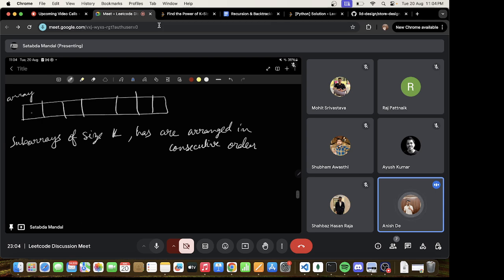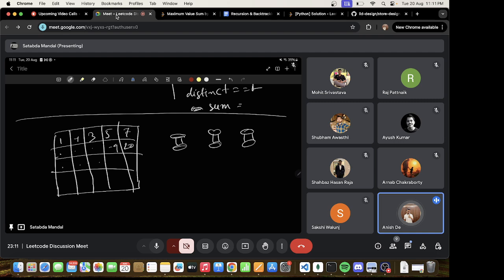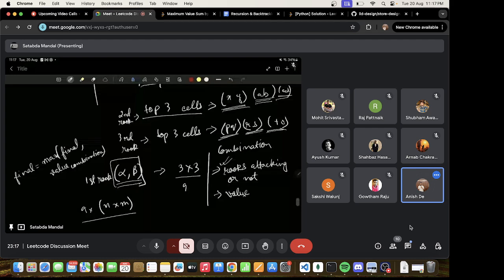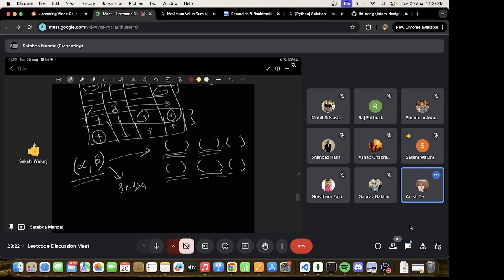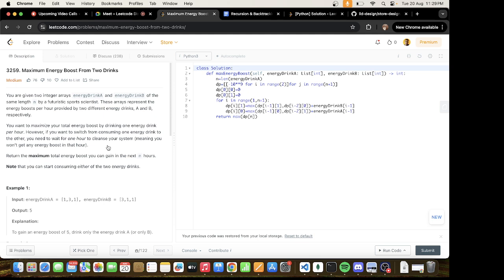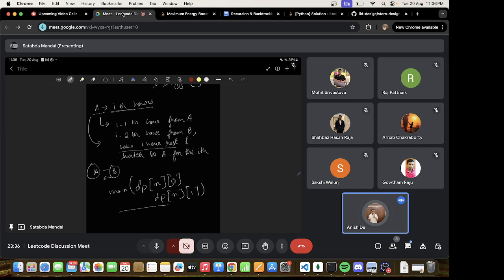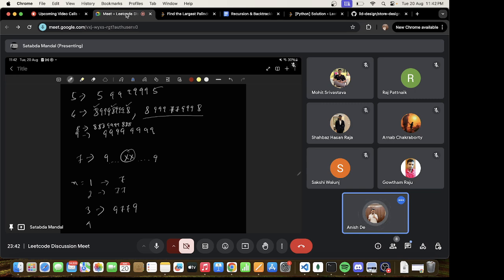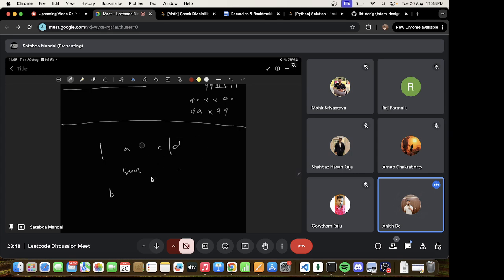Weekly Contest Discussion of Leetcode contests 412 and 137.